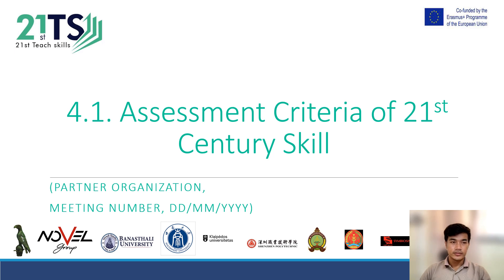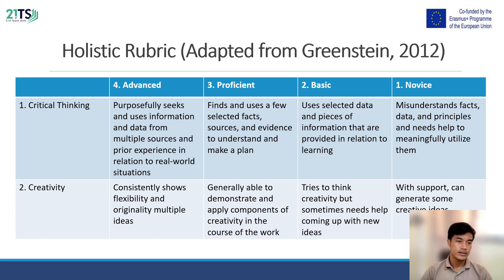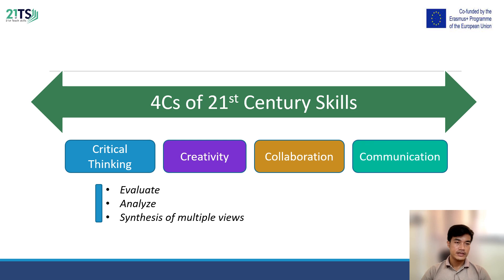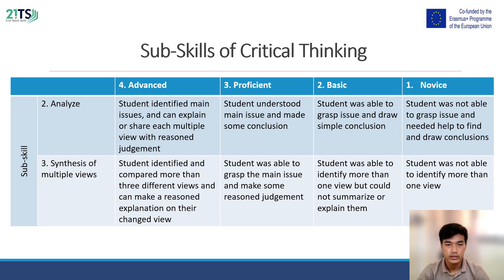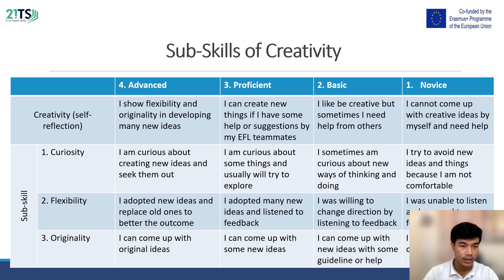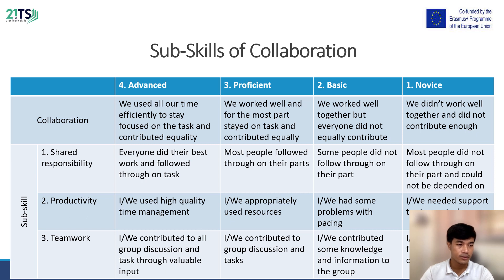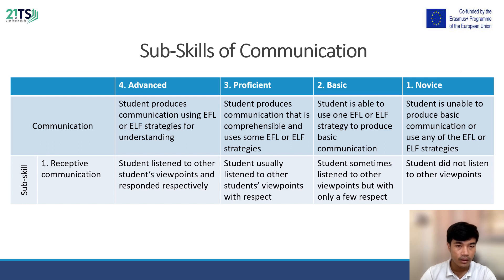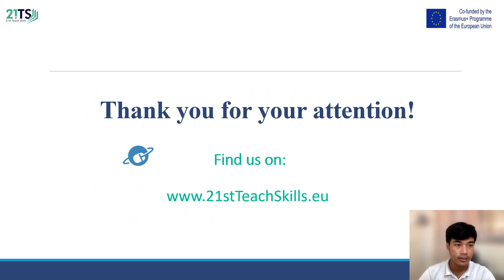Module 4 - Unit 7_Assessment Criteria for 21st Century Skills